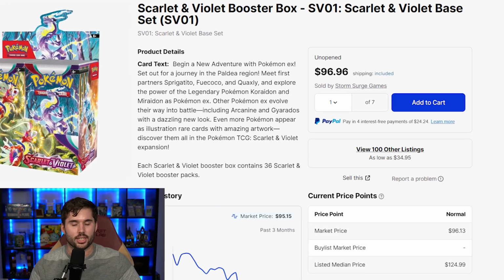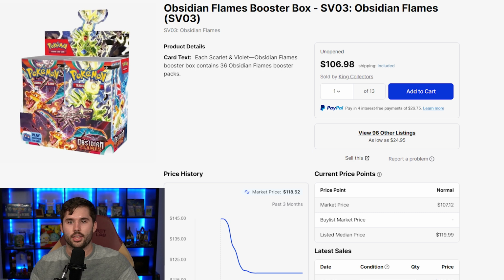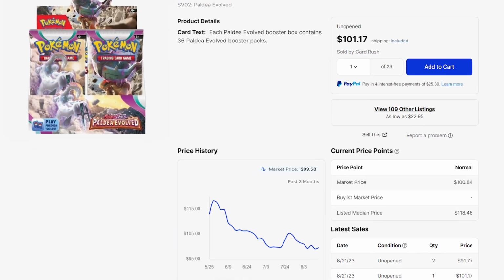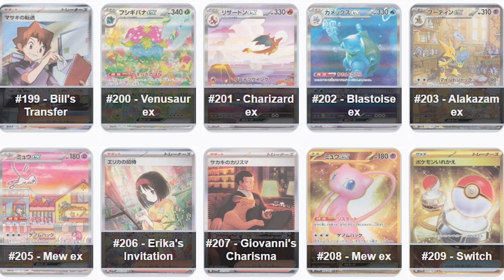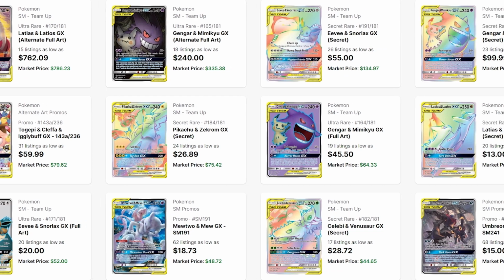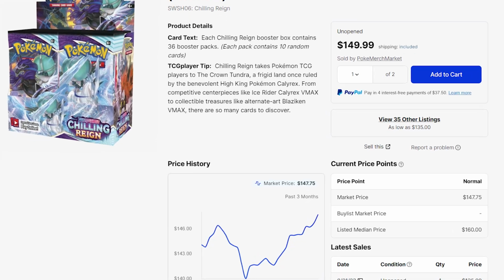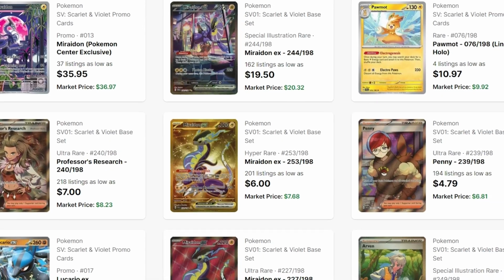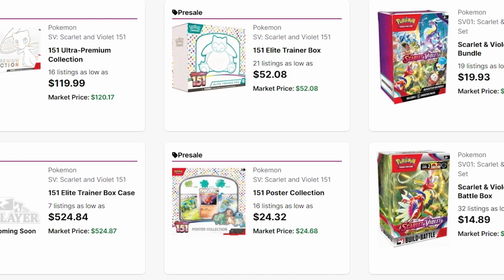Pokemon Has A HUGE Problem That Needs To Be Addressed!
In todays video we discuss why Pokemon Has A Huge Problem That Needs To Be Addressed!

Our Q and A Stream schedule are on the following days:
Tuesdays and Thursdays at 12:30 PM PST.
Our Market Talk Video Schedule is Monday, Wednesday, Friday!

To stay up to date on all things going on in the world of Pokémon cards and
PokemartUSA, follow us on:

Intro: 00:00